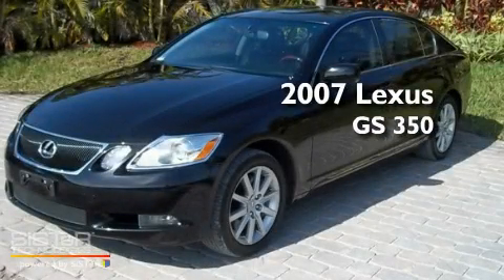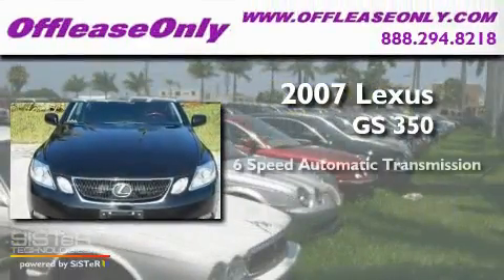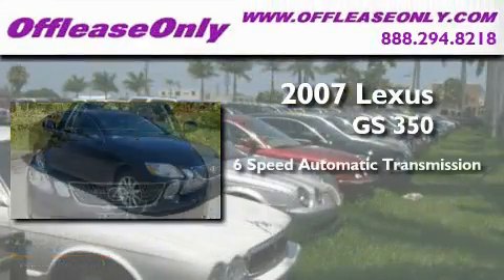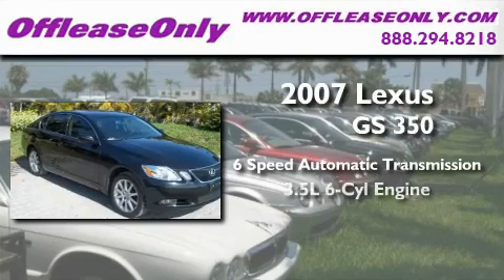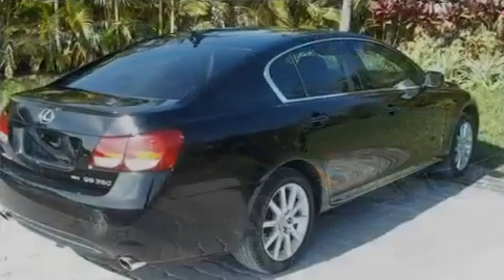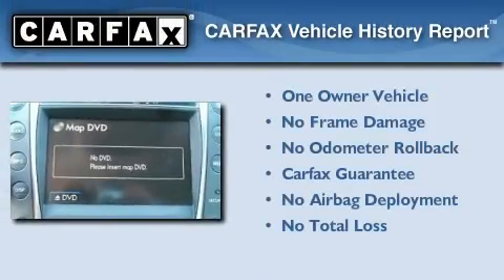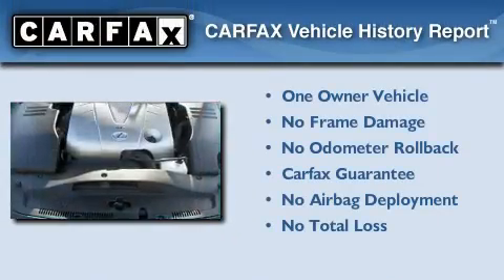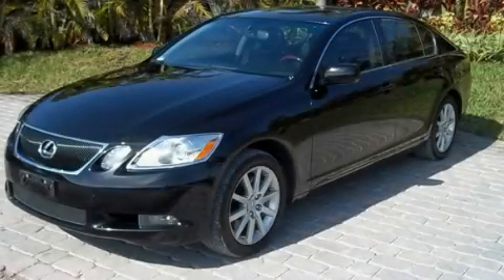2007 Lexus GS 350 West Palm Beach FL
Year : 2007

 Make : Lexus

 Model : GS 350

 Engine : Gas V6 3.5L/211

 Trans . : Automatic

 Exterior : Obsidian

 Miles : 54,051

 Interior : Black

 Stock : 28308

 Offleaseonly.com

 3531 Lake Worth Rd

 2007 Lexus GS 350 Lake Worth FL